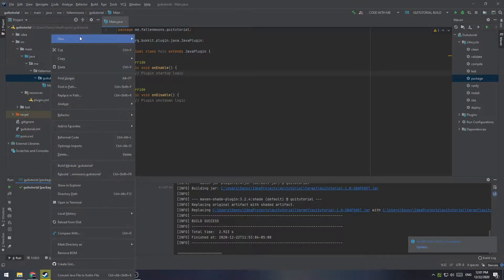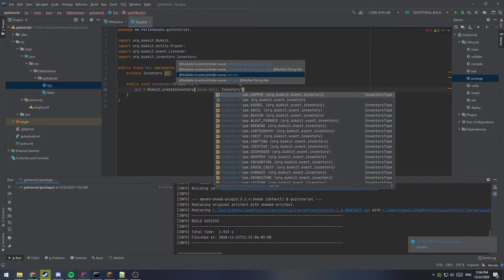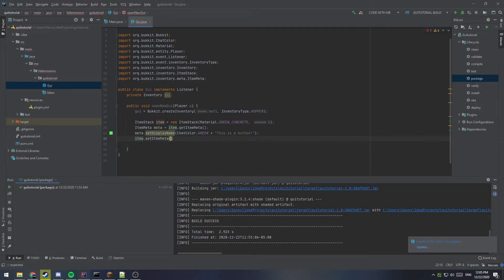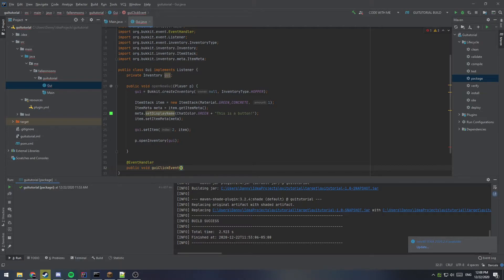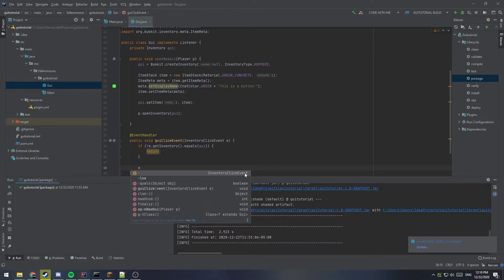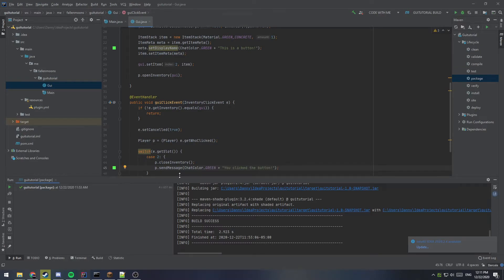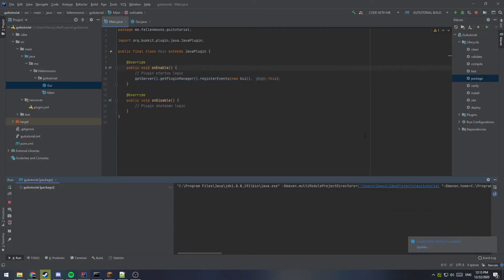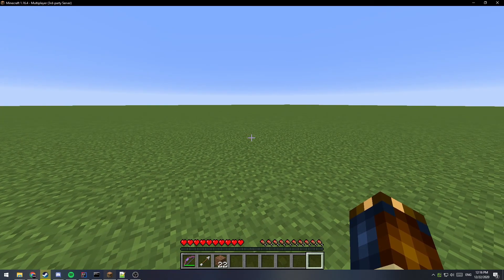How to make a 1.17 Spigot Plugin: GUI Menus